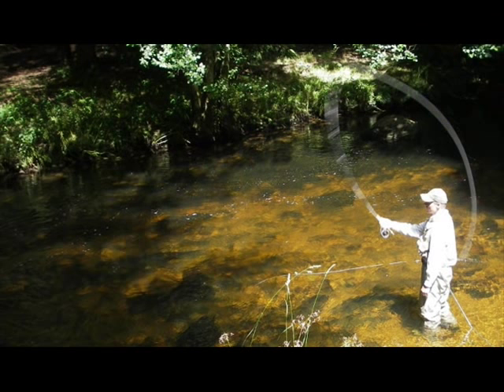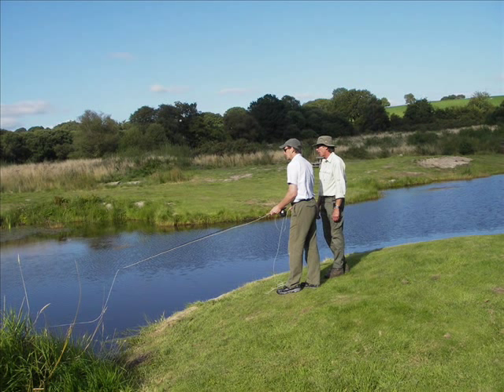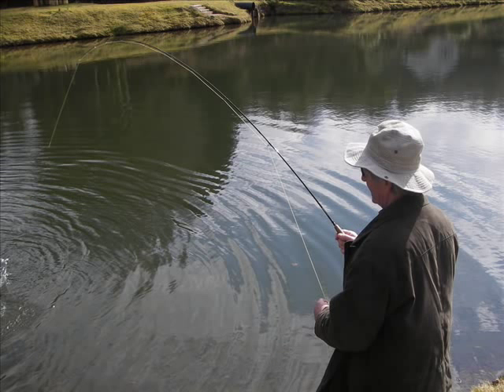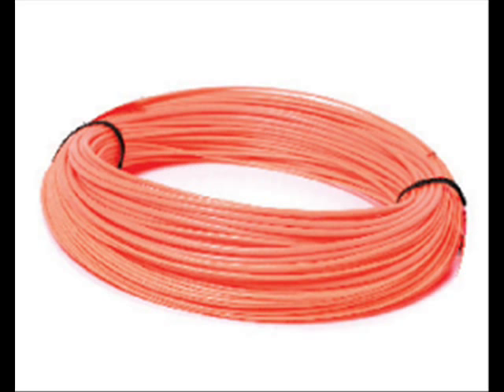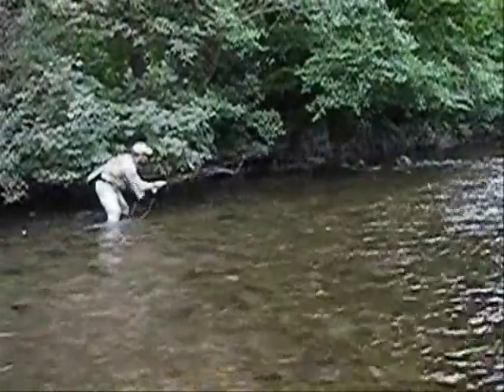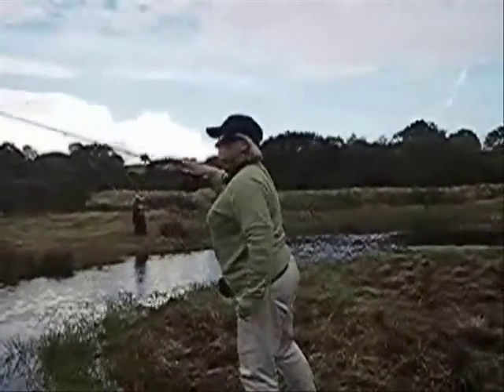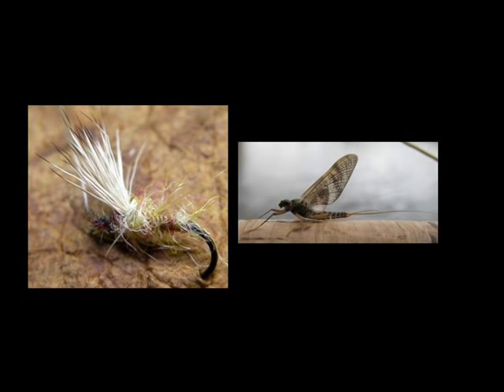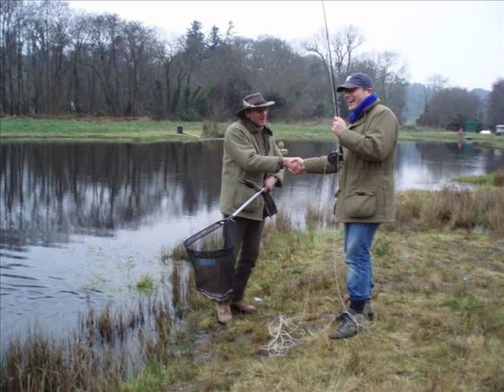Fly fishing Instruction for beginners and improvers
Fly Fishing Devon provides fly fishing instruction. We welcome enquiries from beginners and improvers as well as experienced anglers.
Beginner and Improver Sessions cover the following topics:
    Casting - roll and overhead casts
    Casting safety
    Essential knots
    Tackle selection
    Insect life (entomology)
    Fly selection
    Where to find fish
    How to play, land and safely release fish
    Please bring (sun)glasses and a hat for eye protection

Suitable for individuals, families or groups of friends. Maximum group size is three people.